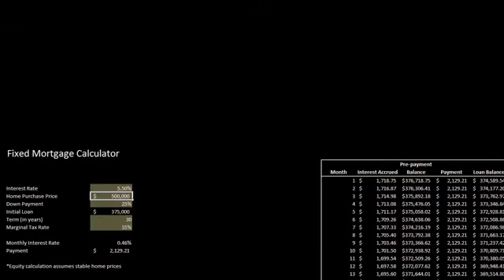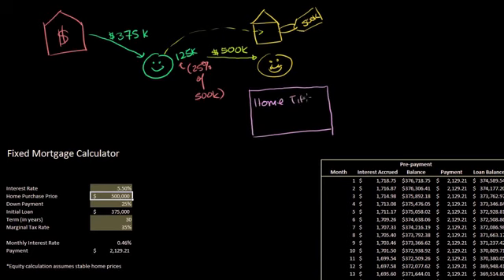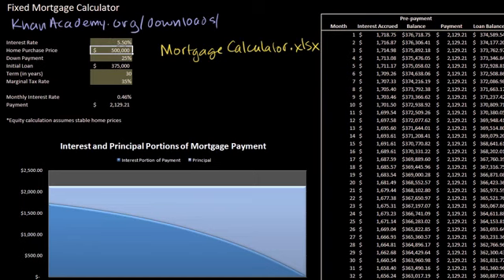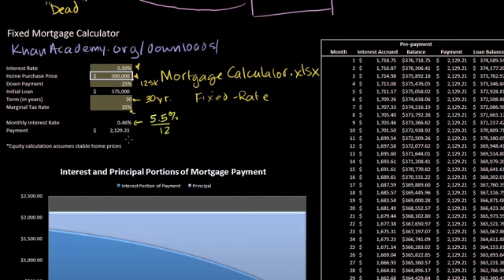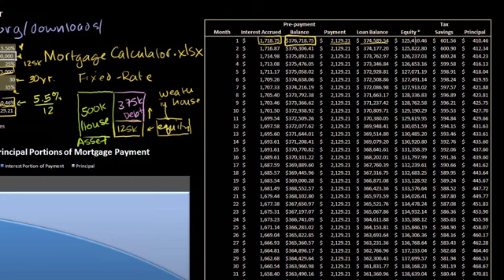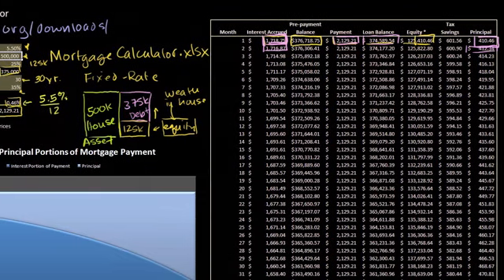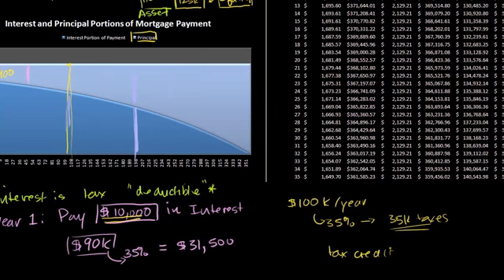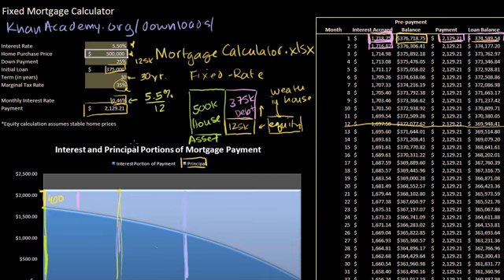02 - Mortgages - 01 - Introduction to mortgage loans.webm